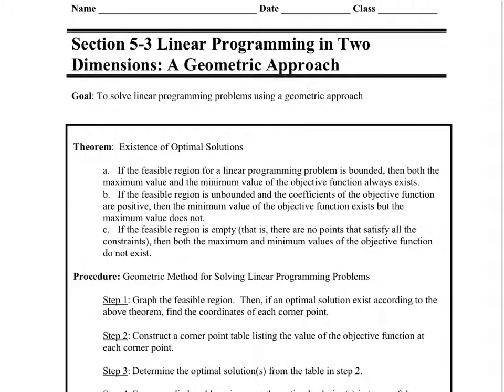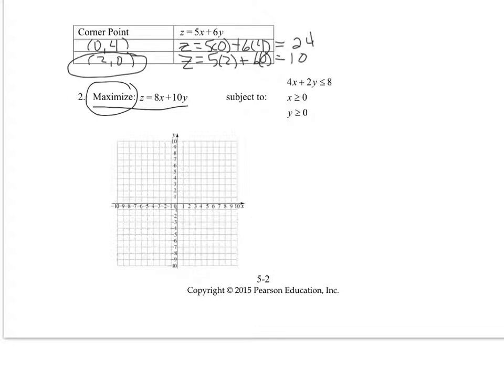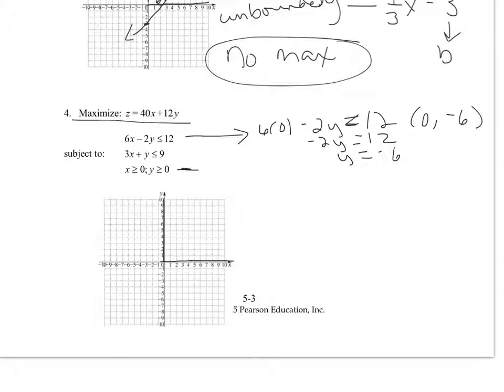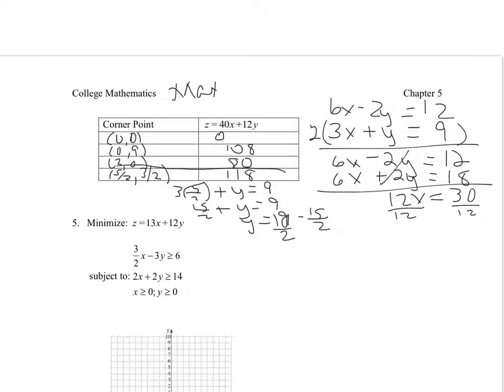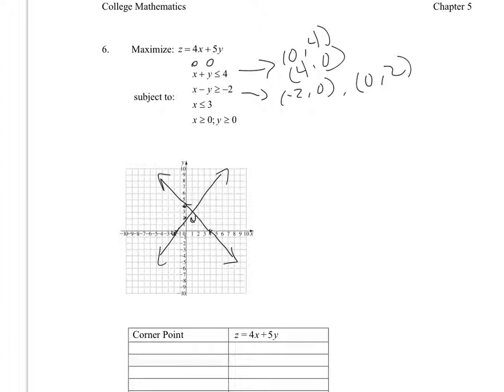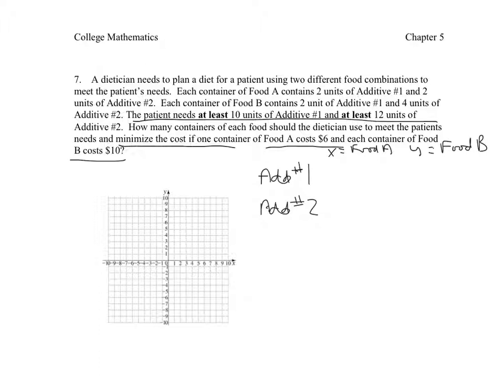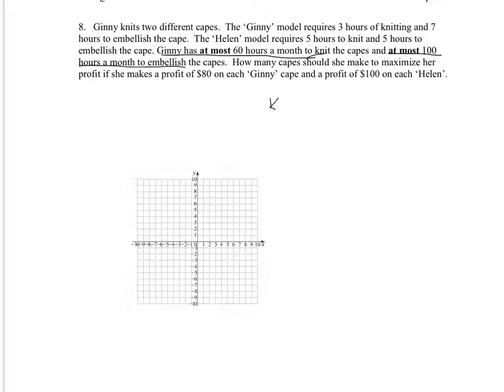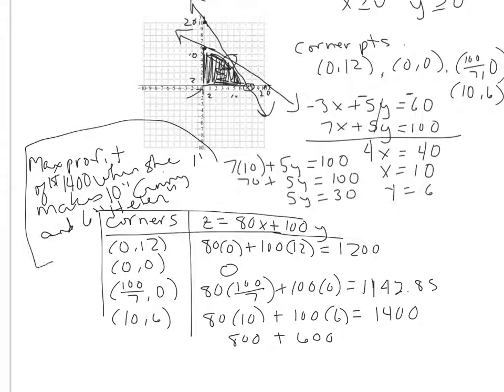5-3 math 1324